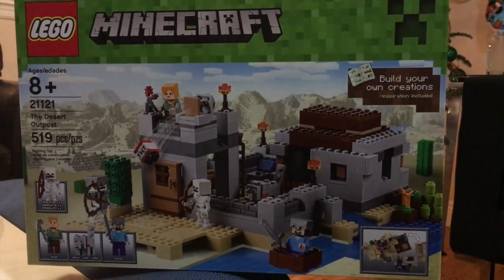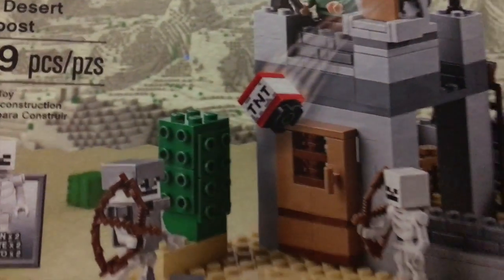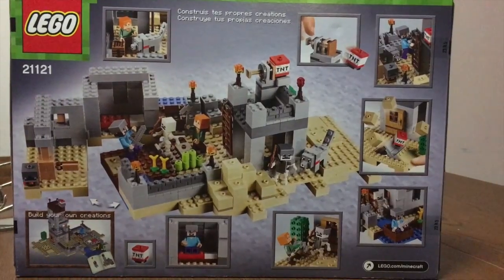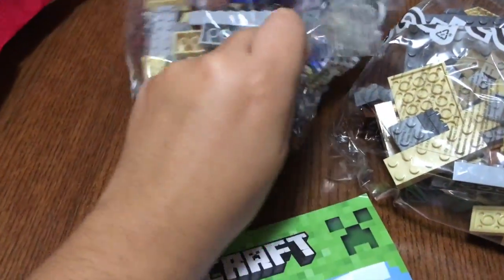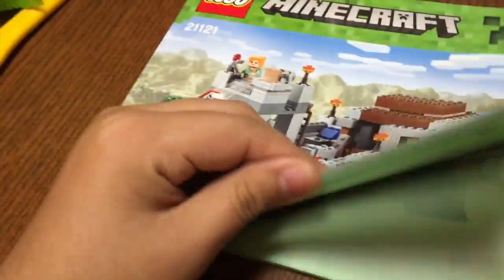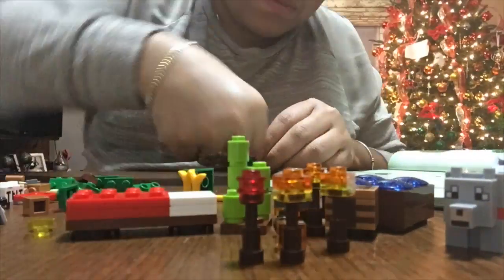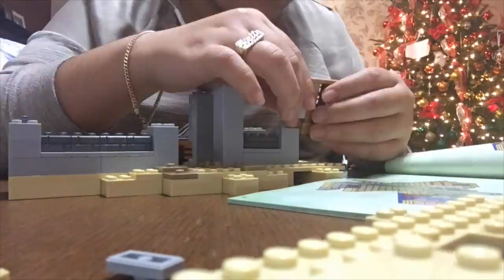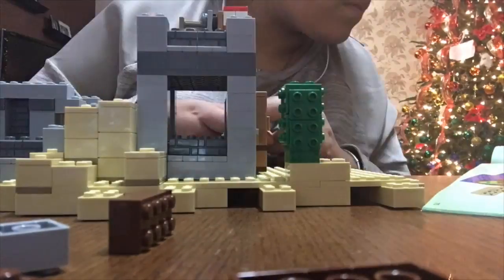MINECRAFT LEGO SERIES #1!!!!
This is the first Lego in our new Minecraft Lego Series! The Desert Outpost is retailed at $70. I hope you enjoy it!